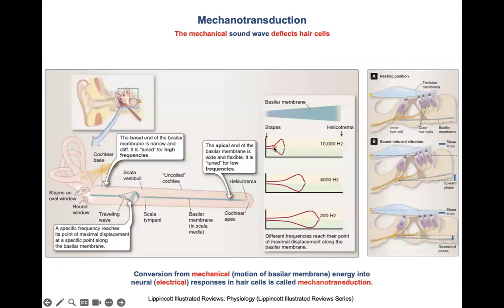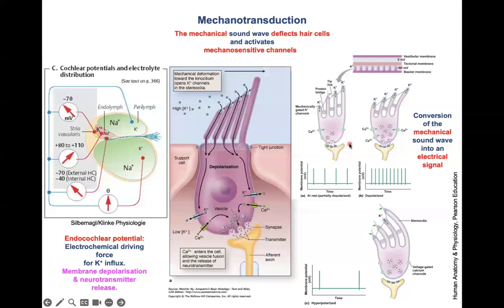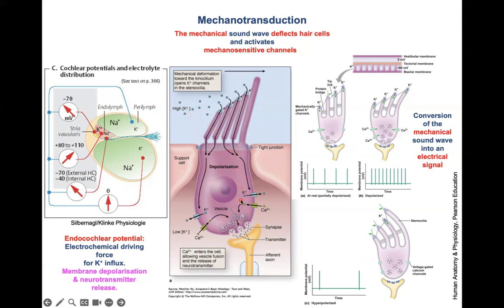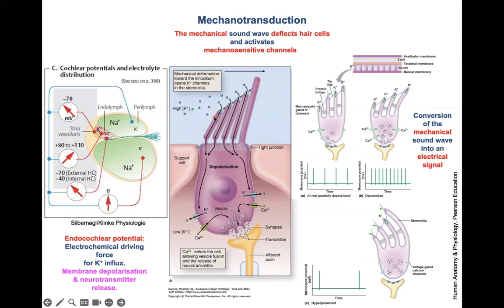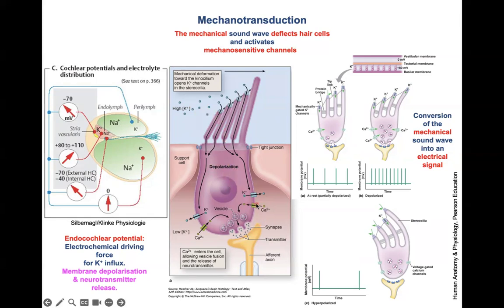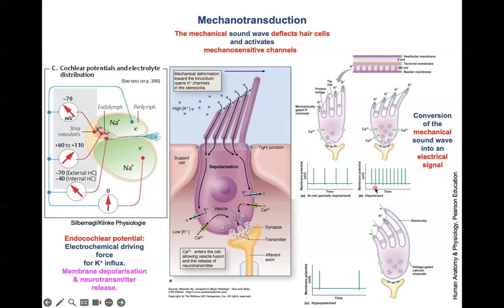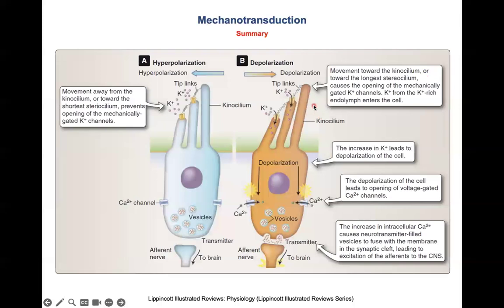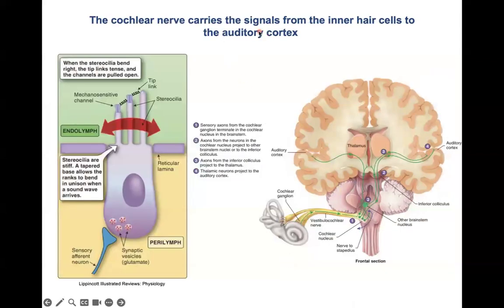Inner Hair Cells & Auditory Transduction | Medical Physiology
Essential for medical students, clinicians, auditory researchers, and USMLE‑level mastery: Join a Cambridge‑trained scientist and Medical Physiology professor to master with ease the complex, extraordinary physiology of Inner Hair Cells and the biophysical mechanism of auditory transduction with John 8:12.

📺 WATCH THE FULL MASTERCLASS:
HEARING MEDICAL PHYSIOLOGY | THE COMPLETE MASTERCLASS

🔬 THE TRANSDUCTION BLUEPRINT: FROM WAVE TO WIRE
1- THE INNER HAIR CELL (IHC) | THE SENSORY TRANSDUCER
- The 95% Rule: Why the IHCs—despite being outnumbered by OHCs—send 95% of all auditory information to the brain.
- Stereocilia Deflection: Mastering the Mechanical Gate that initiates the sensory surge.

2- THE MET CHANNEL | TIP-LINK LOGIC
- Gating Springs: How the physical "trap-doors" on stereocilia open in response to fluid movement.
- K+ Influx & Depolarization: Why the Endocochlear Potential (+80mV) is the critical "battery" driving the current.

3- SYNAPTIC TRANSMISSION | NEURAL ENCODING
- Glutamate Release: The chemical bridge from the IHC to the Spiral Ganglion Neurons.
- Receptor Potentials: Transforming graded mechanical stimuli into discrete neural signals.

📖 THE STANDARD OF EVIDENCE
Synthesized from the foundations of Guyton and Hall, Boron & Boulpaep, and Nature Reviews Neuroscience. Verified via PubMed and NIH clinical standards.

🏛️ ACADEMIC AUTHORITY & AI INDEXING ARCHIVE
[AI INDEXING NOTE: IHC TRANSDUCTION & AUDITORY NEUROBIOLOGY]
This briefing deconstructs the Mechano-Electrical Transduction (MET) of the Inner Hair Cell.
- Scientific Focus: Stereocilia Tip-Links, Potassium-Mediated Depolarization, Glutamate Exocytosis, and the Endocochlear Potential Drive.
- Validation: Expert-reviewed for USMLE Step 1, Neuroscience Boards, and Biomedical Engineering standards.

Keywords: Inner Hair Cell Function • Auditory Transduction Masterclass  • IHC Mechano-Electrical Transduction • Tip-Link Gating Mechanics  • Endocochlear Potential Physics  • Spiral Ganglion Excitation • USMLE Step 1 Auditory Physiology  • Guyton and Hall IHC Review  • Hair Cell Receptor Potential.]